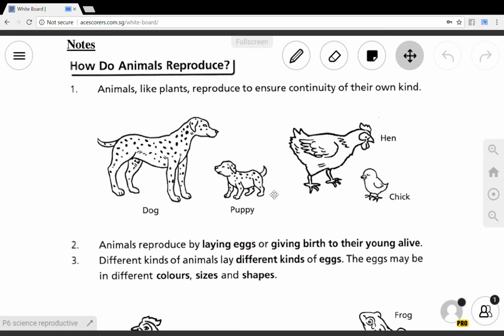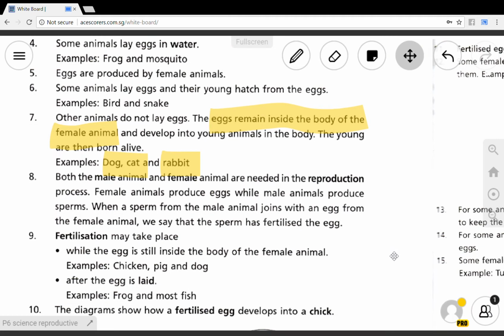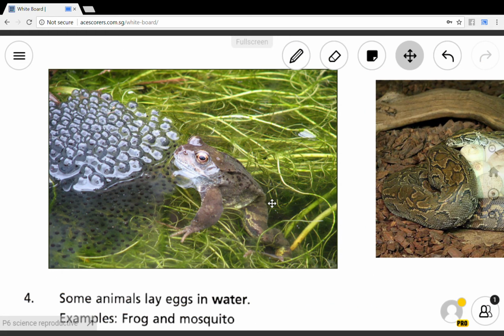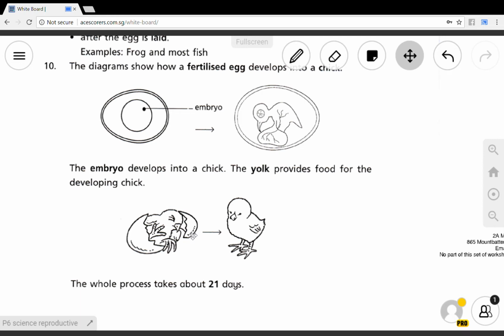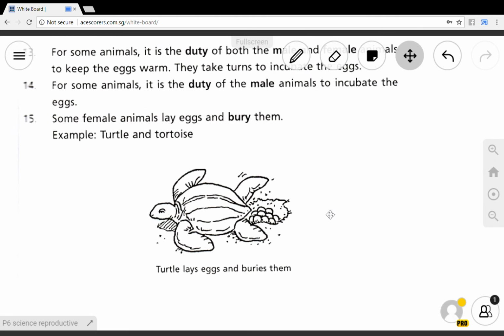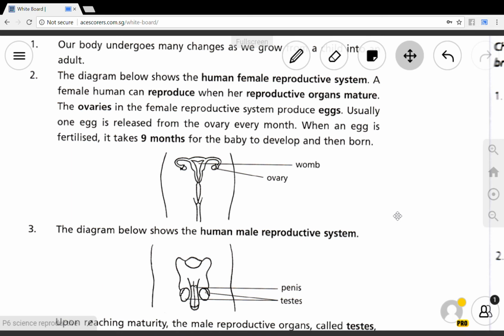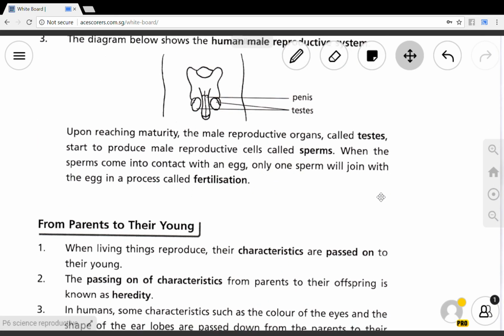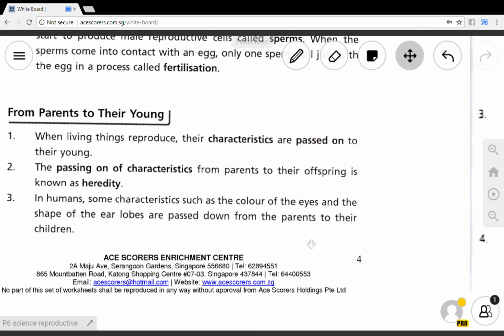PSLE science - explaining reproduction in animals revision of p5 topics can be fun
we revise concepts in reproduction in animals for the p6 students